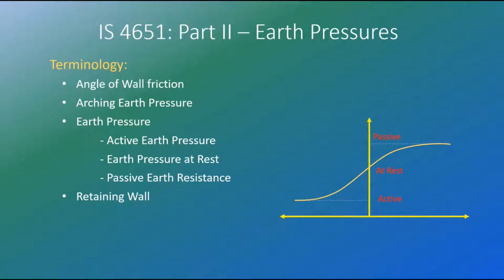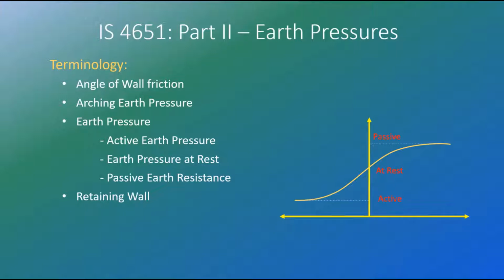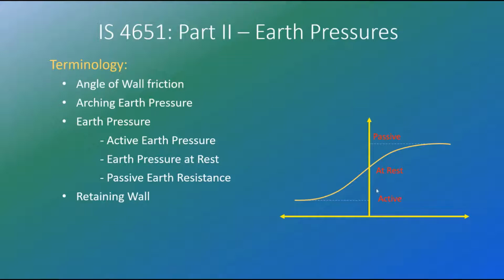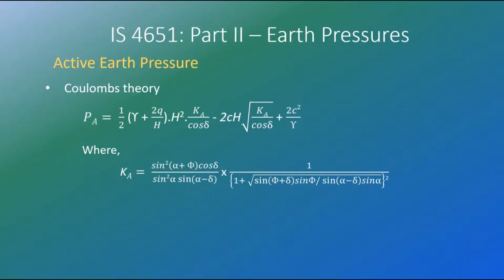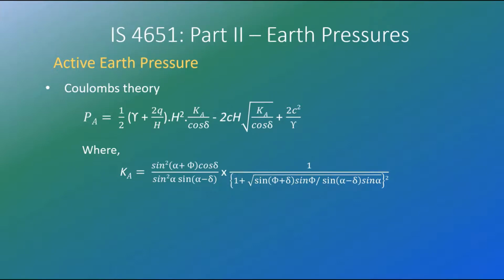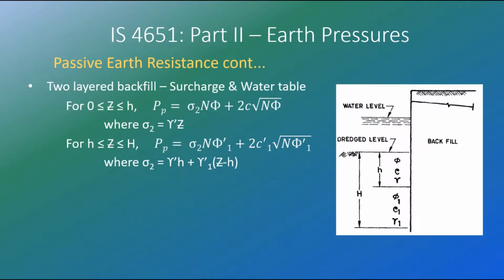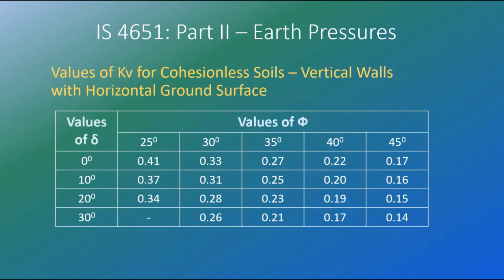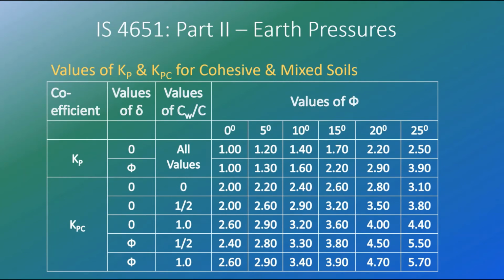Indian Code IS:4651 - Ports & Harbors (Earth Pressures)